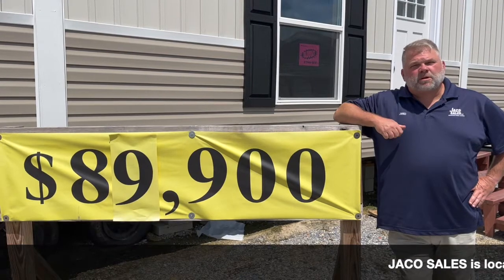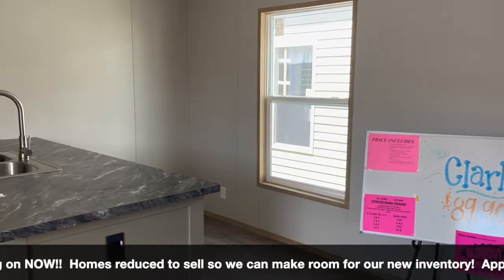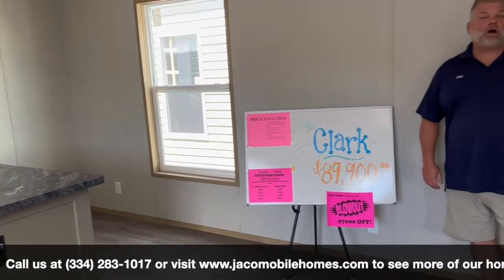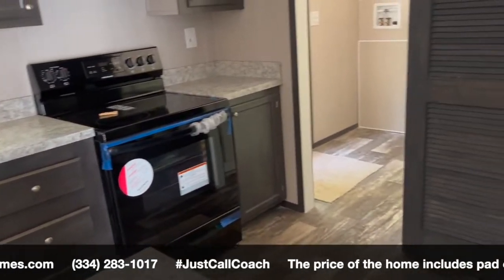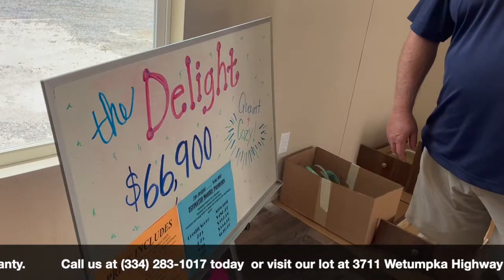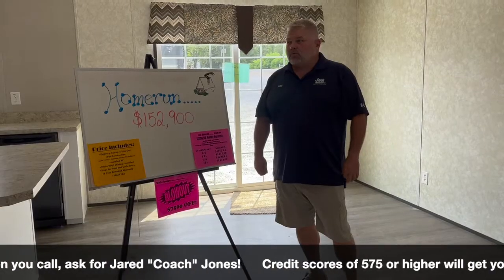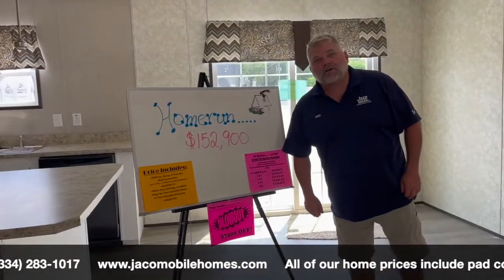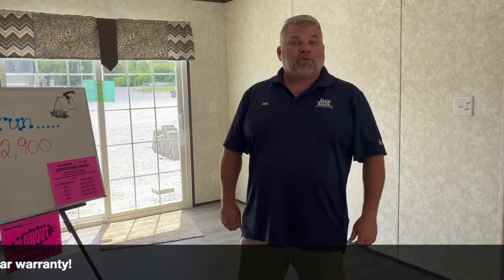Blow Out Sale on Manufactured Homes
Jaco Sales at 3711 Wetumpka Highway in Montgomery, Alabama is having a huge BLOW-OUT SALE on our homes, with deep discounts on some of our best-selling models! Price includes pad construction, delivery, set, AC hookup, skirting, steps, sales tax, and 6-year warranty. to find out more!